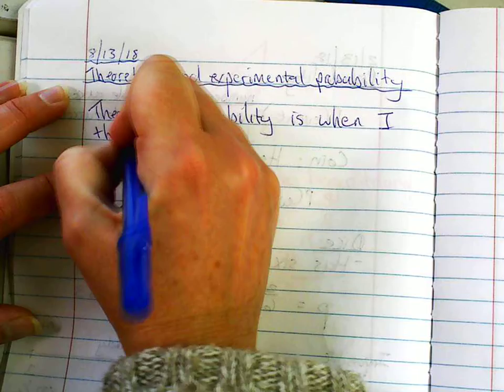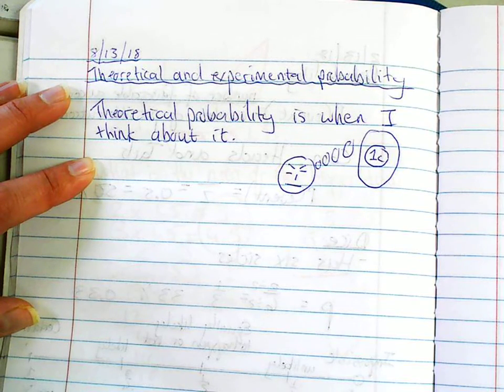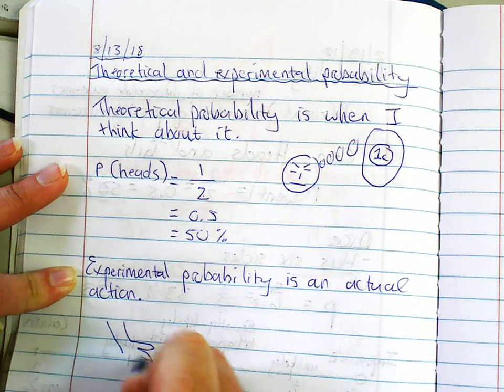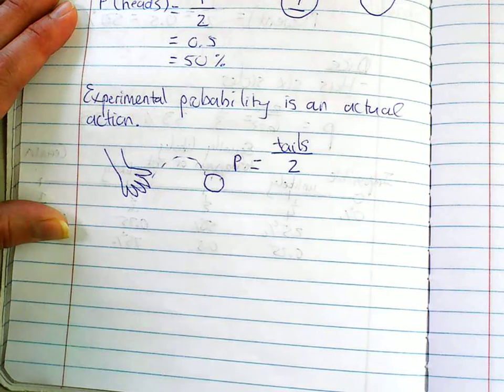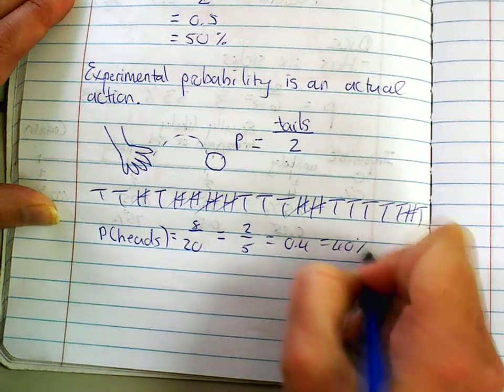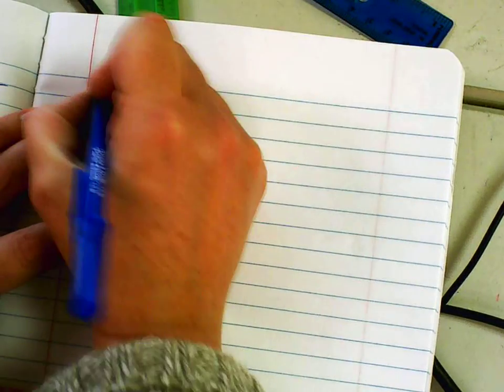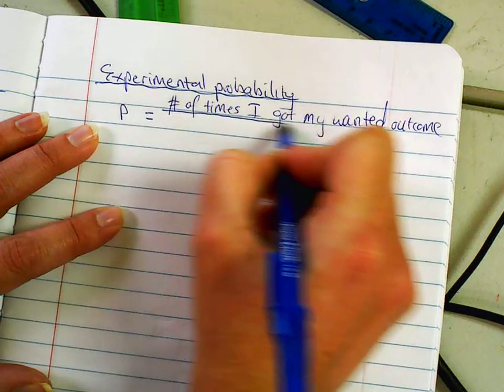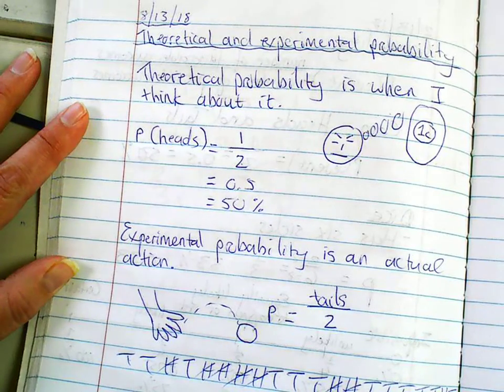THeo and exp probability